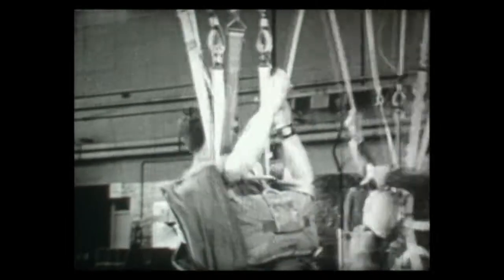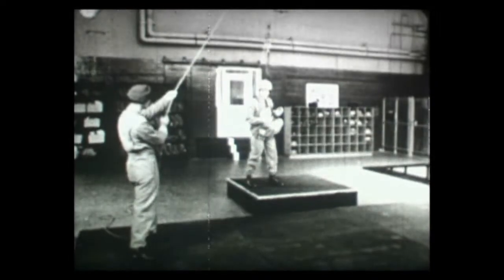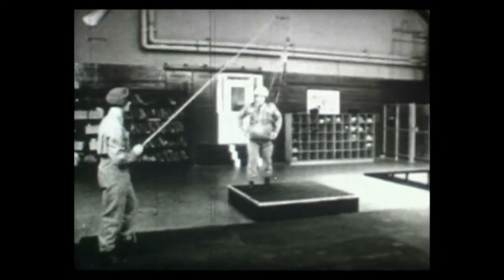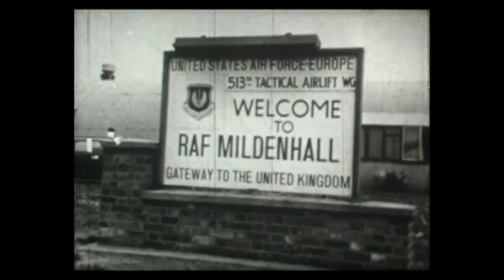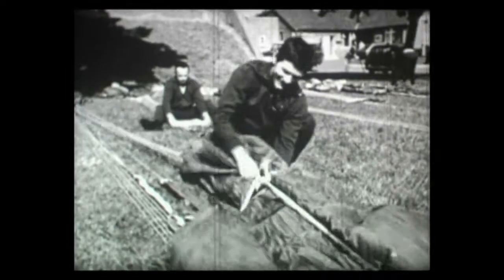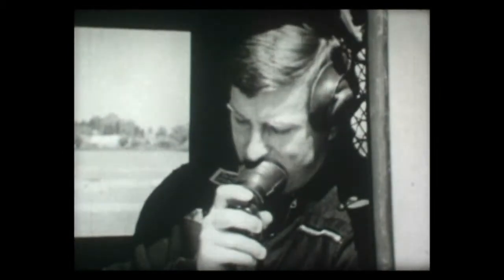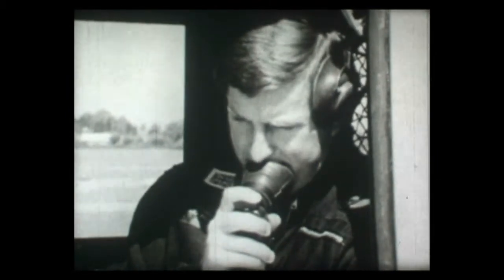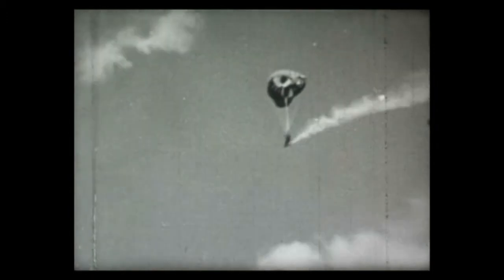RAF Falcons 1960's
The RAF Falcons mid 1960's an insite to the Falcons during the early years.